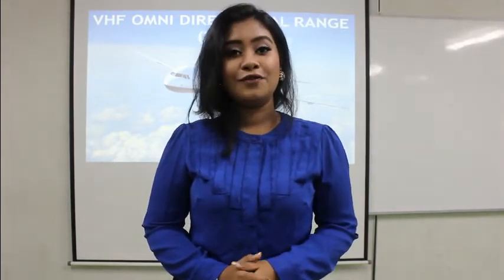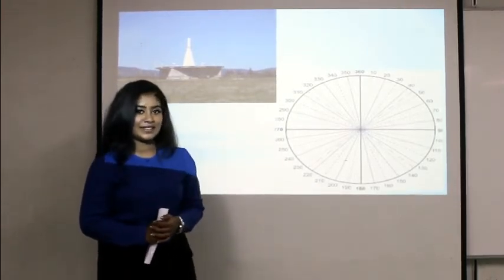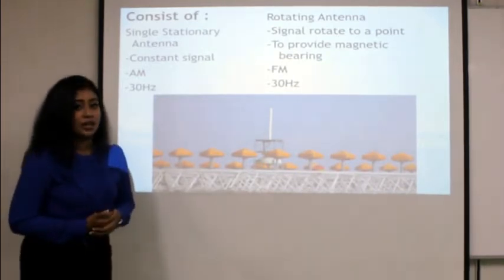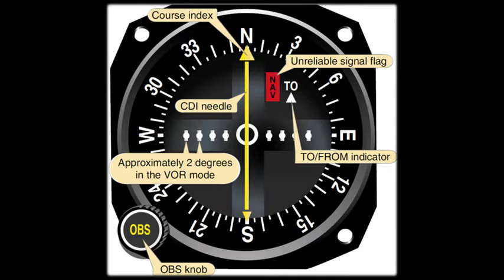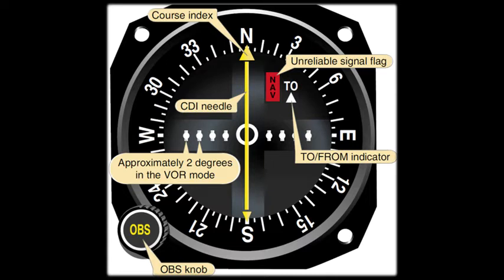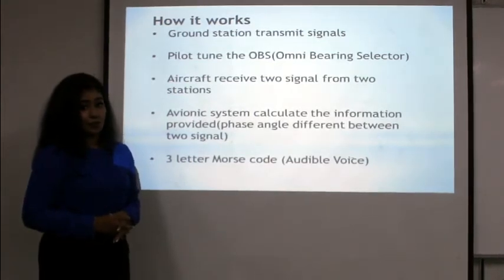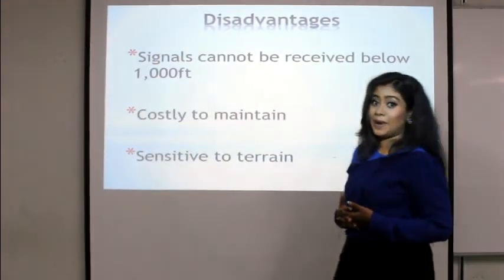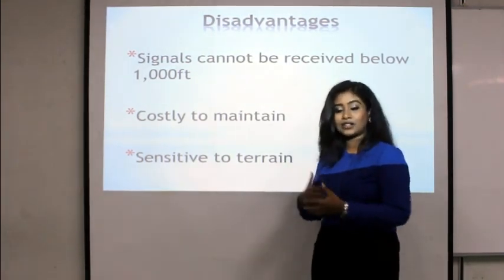Very High Frequency Omni-Directional Range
Radio Aids &amp; Navigation System - VOR